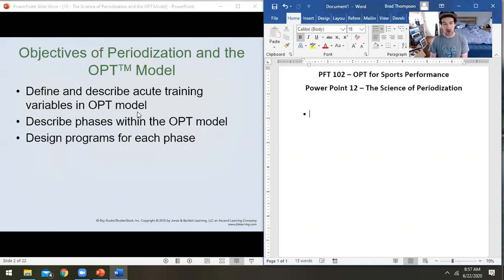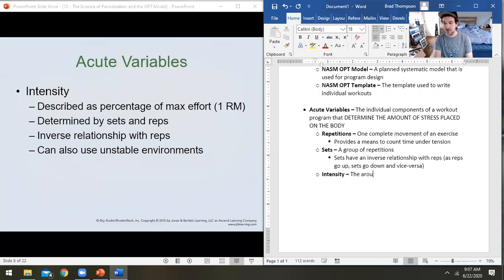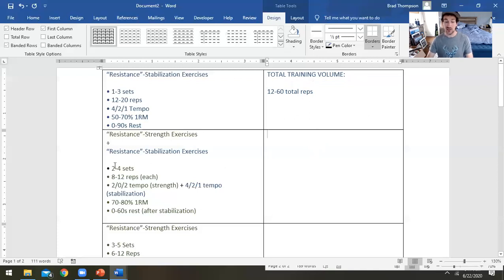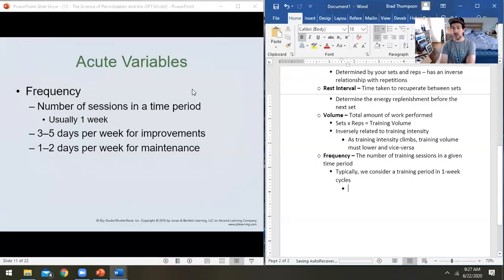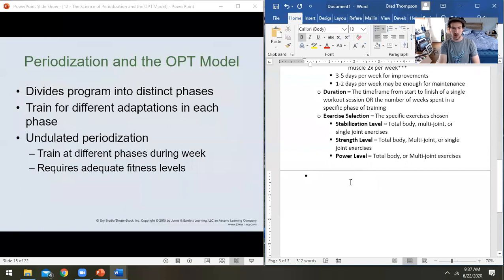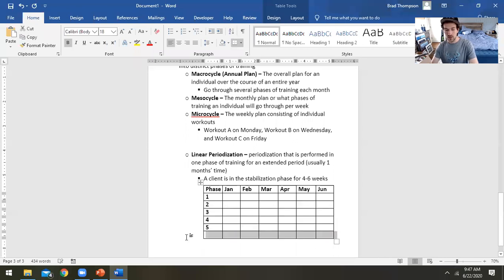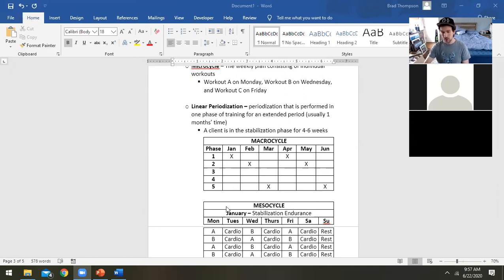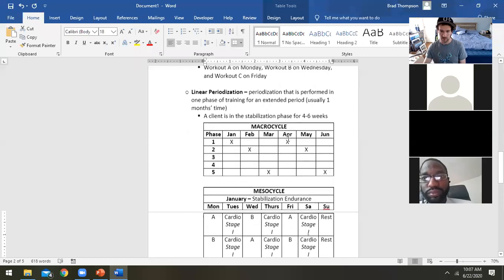PFT 102 (OPT For Sport-Specific Training) CH 12 - The Science of Periodization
Hey guys,

Here is the first part of our day 08 lecture.  This is to make up for Friday's lack of video.